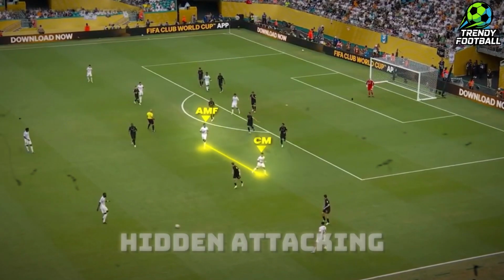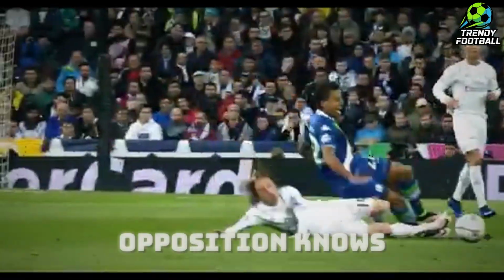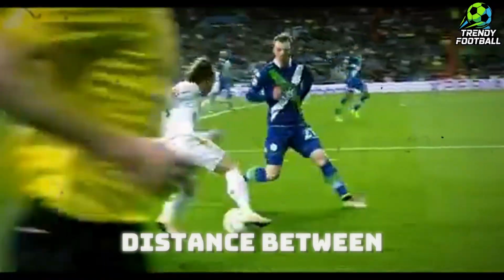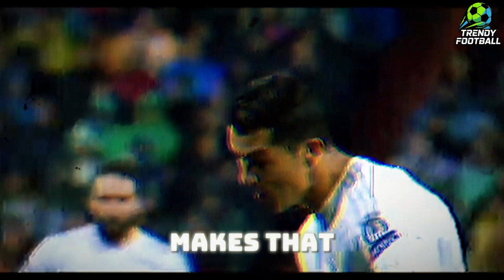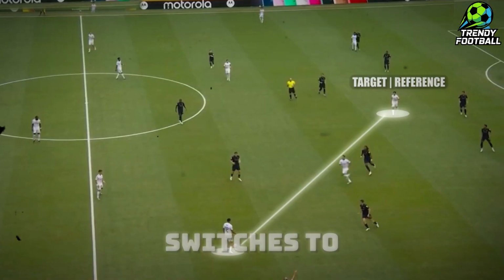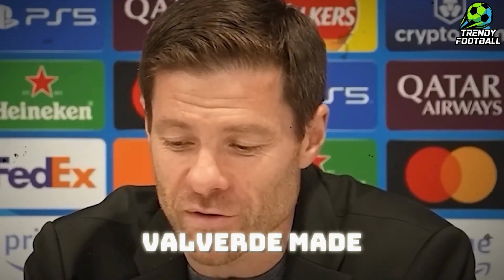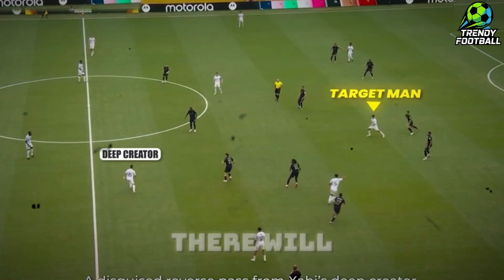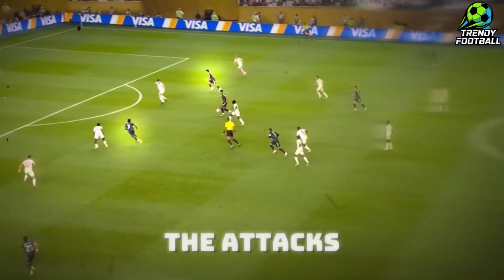The Hidden Patterns Of Xabi Alonso That Made Real Madrid SUCCESSFUL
Discover the hidden patterns of Xabi Alonso that made Real Madrid successful in this video. Learn how his tactics transformed the team's success! Xabi Alonso’s Hidden Patterns has Transformed Real Madrid
Want to take your football game to the next level? In today’s video, we bring you insane football skills / top 5 goals / training drills] that every player should know! Whether you're in the UK, US, or anywhere in the world, these tips and tricks will help you improve fast.
📌 What’s inside:

⚽ Amazing football skills & techniques

🎯 Passing, shooting, and dribbling drills

🔥 Match highlights & player analysis

🧠 Football tips for real-game situations

This video is perfect for beginners, youth players, and football lovers who want to level up their game. Watch till the end and try these techniques in your next match or training session!

ViniciusJr FootballSkills
SundayLeague (for amateur or casual football)